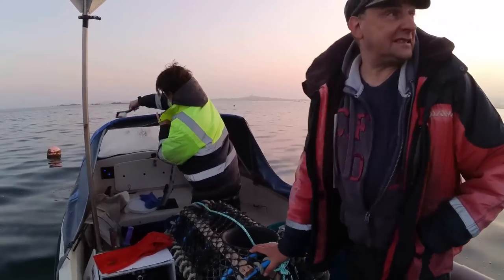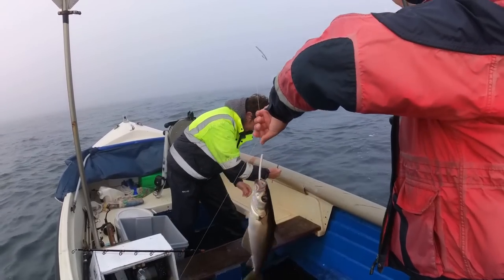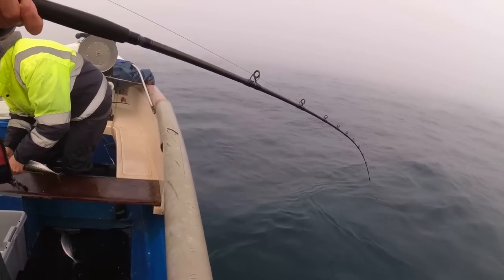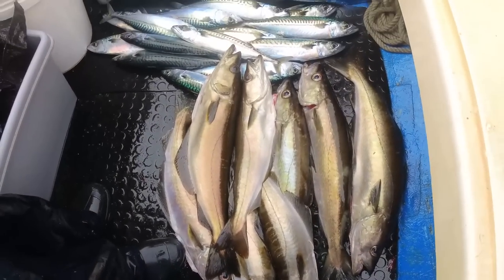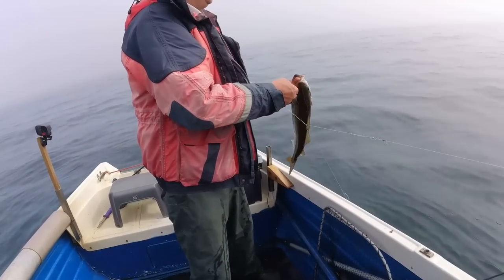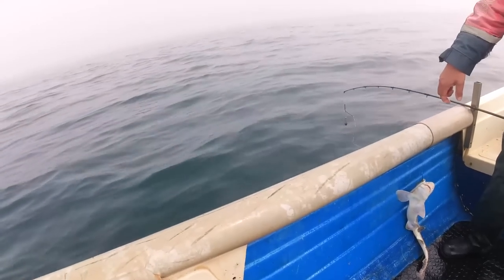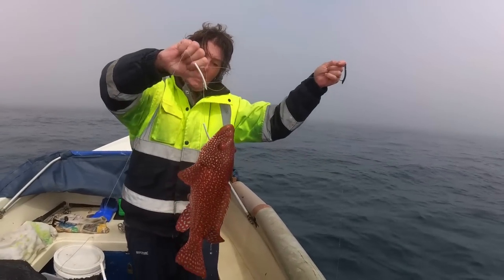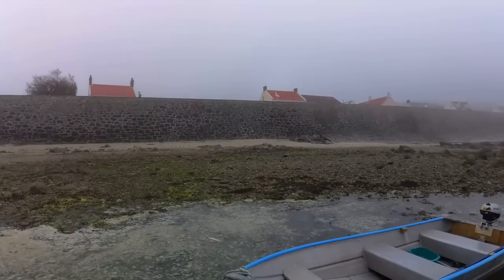Dammit I Need More Hooks : In The Fog 🏴‍☠️ Mackerel Pollack Gurnard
Out in the thick Fog on the Orkney what a great day
Its free & helps the YouTube algorithm allowing the fishing channel to grow.

Catch & cooks.
Seafood recipes.

🐙Boats used : Orkney Lowe Plymouth Pilot
Engines used : Honda Suzuki Yamaha
Rods used : Daiwa Abu Shakespeare WSB Penn
Fishing & living around the island of Guernsey in the channel islands Atlantic Fishing tips & techniques sustainable fishing seashore survival fishing UK Guernsey underwater filming extreme weather tides fishing life fishing men fishing woman love food enjoy seafood how to reality & lifestyle big crab giant lobster spiny lobster
Trojs Fishing life as a fisherman commercial